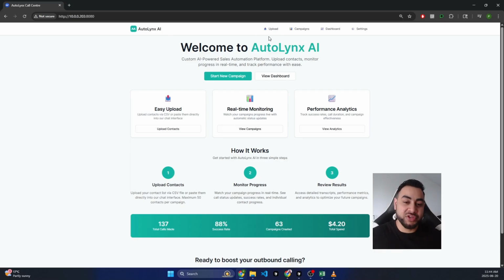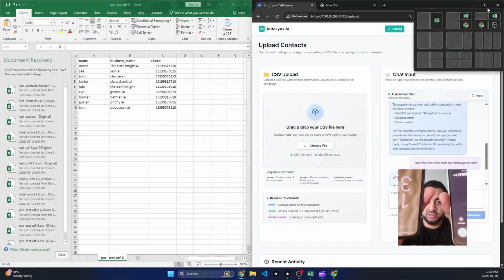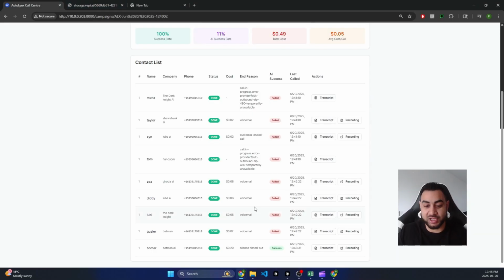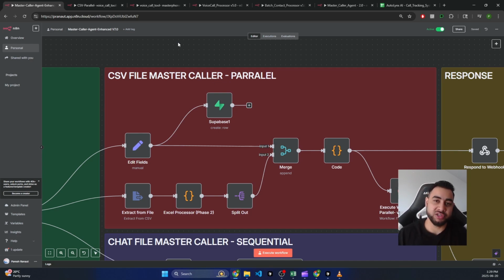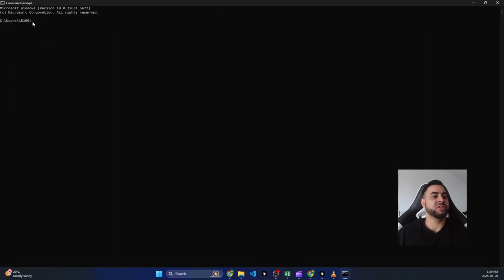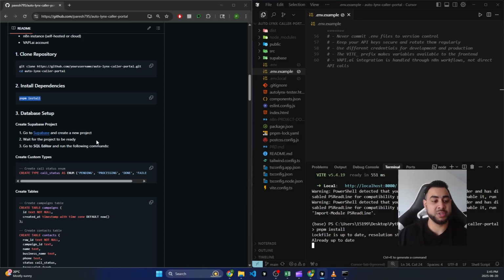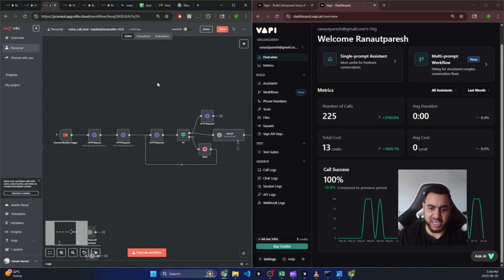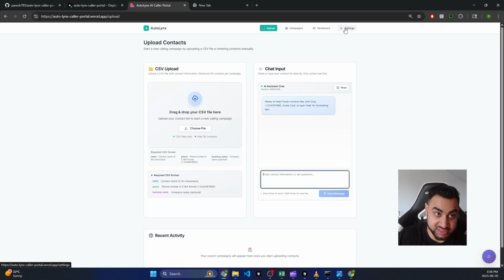Build an AI Cold-Calling SaaS w/ n8n + Vapi | Dashboard with Real-Time Analytics | White-Label Ready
**AutoLynx AI Cold-Calling System v7.0**
- Complete AI cold calling automation platform. React frontend with real-time analytics, 6         specialized n8n workflows, VAPI voice AI, and GPT-4.1 conversation engine.
-Upload contacts via CSV or chat, system executes calls automatically, tracks results with full analytics. in Custom Dashboard .
-White-label ready for agencies and custom client deployments.

- Upload a CSV or just **ask the agent** for fresh leads
- Watch it spin up **10 to 500 parallel calls**(depending on VAPI Subscription level) with Vapi + 11Labs voices
- Real-time success tracking, costs & call recordings in Supabase
- Full n8n orchestration: 6 connected workflows, row-level locks
- One-click Vercel deploy so clients get their own branded portal

### Tech stack
💡 n8n for orchestration
💡 Vapi API for voice & SMS
💡 OpenAI GPT-4.1 for agentic system
💡 11Labs for human-like TTS
💡 Supabase (Postgres) for storage
💡 React + TypeScript front-end